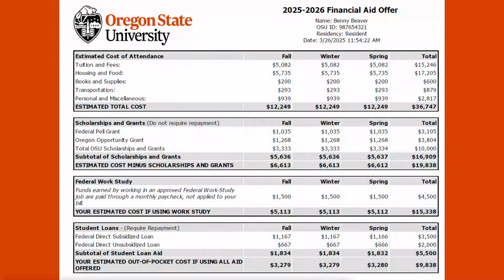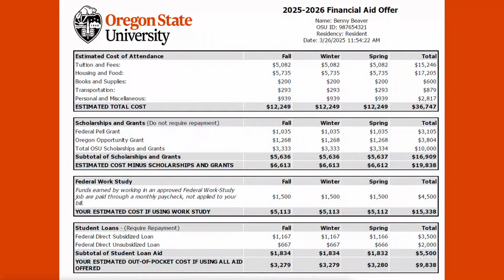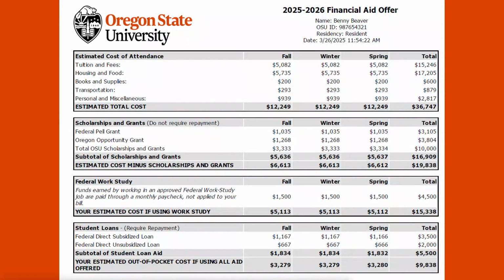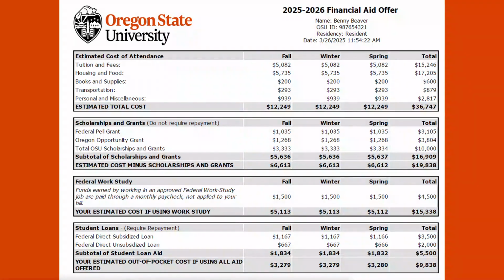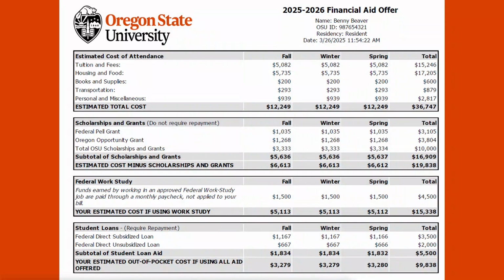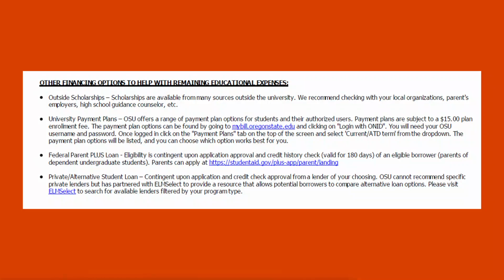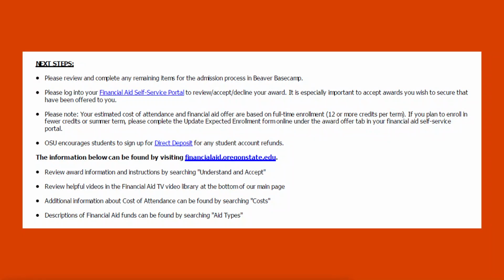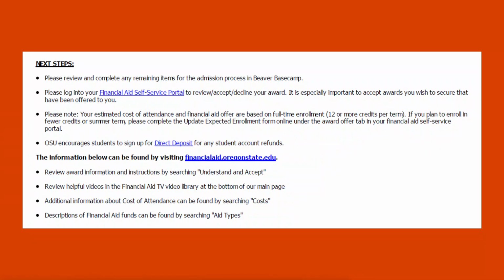Understanding Your Aid Offer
This video provides a walk-through of the various components found on your financial aid offer.